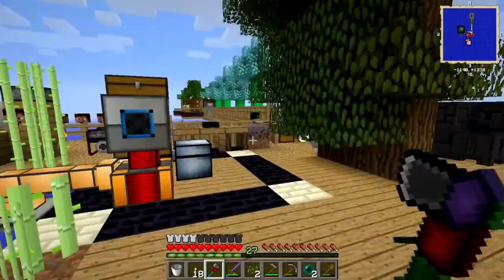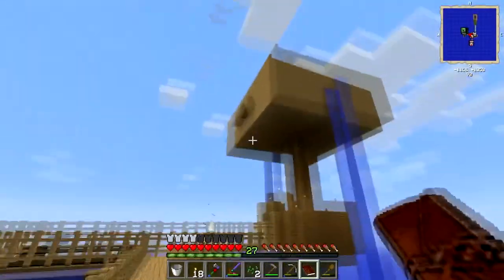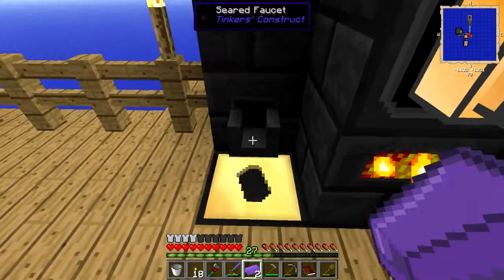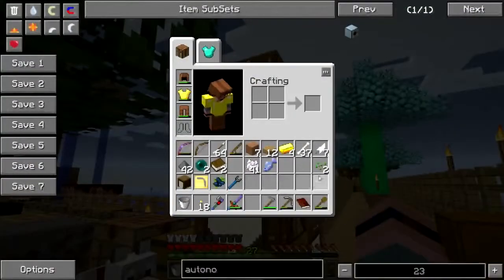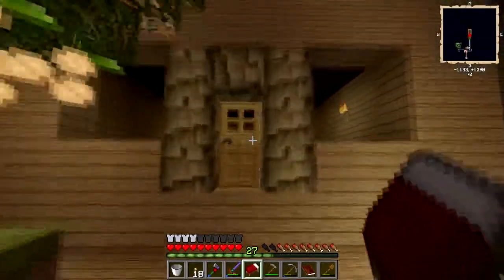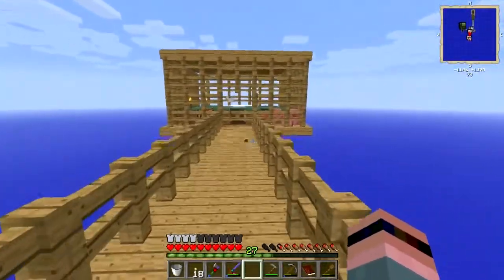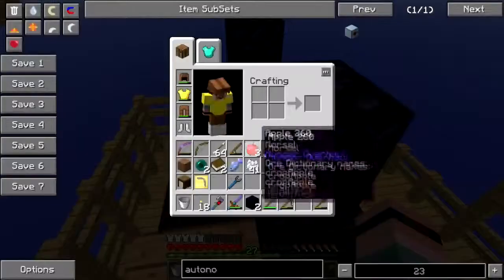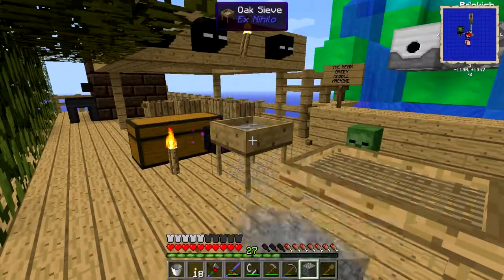Agrarian Skies Pt. 18: Simple Machines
No more beating on cobble with a hammer for me! Finally, I have a pulverizer and a decent source of power to make it go. I've also lrnd2obsidian with the smeltery, made a few safety tweaks on the mob farm, made some progress on the yard, and even gotten myself a nice wooden box to live in.